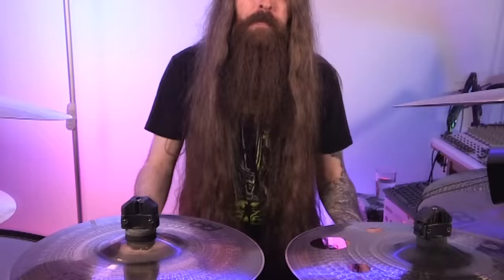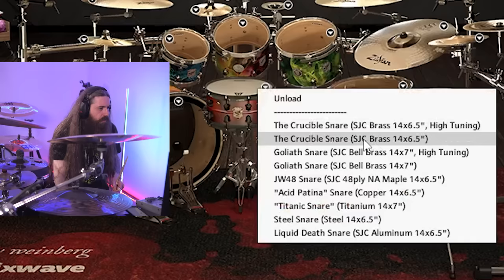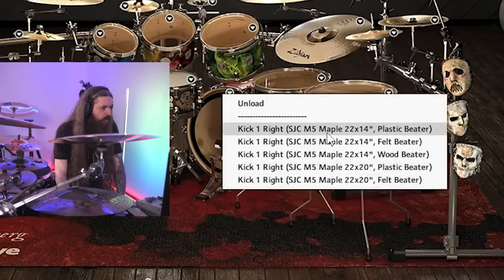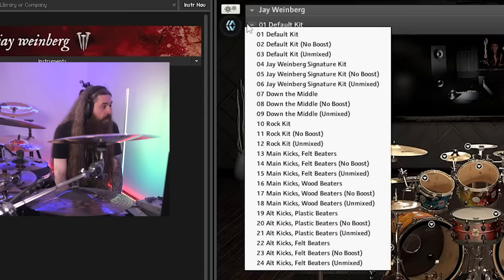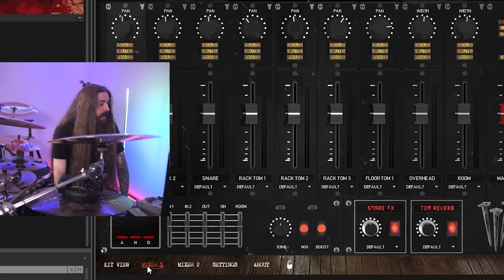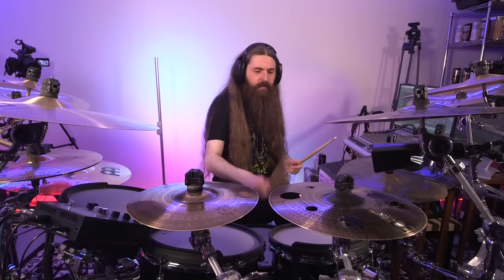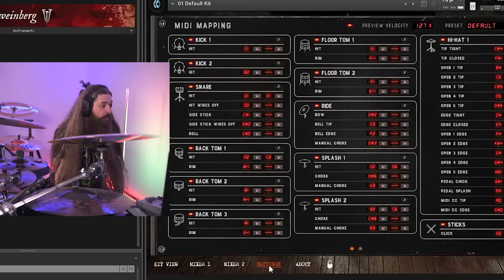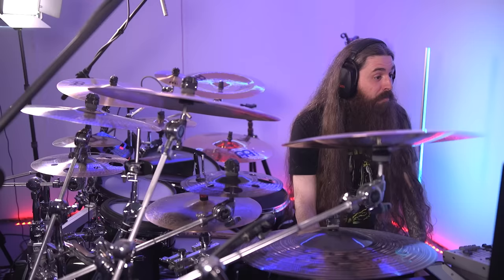How I Made My Drums Sound Like Slipknot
Jay Weinberg's drum pack sounds better than the drums on Slipknot albums LOL

66Samus
17-2595 Main St
Winnipeg, Manitoba, Canada
R2V 1M5
(Packages MUST be sent via Post Office, do NOT send with UPS/Fedex etc)

Video edited by Zygo Media & 66Samus was made possible thanks to Patreon support from Ashe Cordiner, Christopher Sanchez, Braden Ward, Carl Egan, Christian, Petropolis, Even Vangsnes, Ben Nickless, Kyle Castronovo, Sean Farmer, Timothy Bush, go_licpgm, Shane Lomboy, Raymond C. Ortega, Patrick Trumble, Harrison, Tim Stump, Benjamin Gleason, John N, Preston Tabor, Joakim Jakobsson, jose miguel sanchez carmona, Matto137, Dominick Gonzales, Micah Gallagher, Dustin Morris, Anders Wedholm, CJ Wagoner, Brian Begnoche, Heather Eliason, GillRigged, Kirill Sviderskyi, Lilli Dilorenzo, Steve Peterson, Jedidiah Patton, Dave Klem, Christoffer Jaremo, Dylan Wells Anthony, James M Bonds, Garrett Morton, Kalebmp12, James Holt, Les Foy, DeeSlice Dime, Monte Traher, Michael Counsell, Michael Murray, Colin Fitzpatrick, PowerChugger, Puppies On Acid, Alex Rips, Tony Antoniou, Toxic Duck, Cseh Donát, Billy Payne, Scott Warren, Coin Crazy, Martin Gregurich, Victor Atroshchenko, Jordon Howe, hudson672, Paul Mason, Joseph Jimenez, Grindhead Jim, Alexander Toivonen, Cooper Dustman, Lainel Orbera, Mike Wells, Vicky Grandy, Burt213, Patrick Thunder, Deanna Hockenberry, Cole Dockter, Matthias Strecker, Korben Dallas, Lyndxn, Alec Stair, gnarlyranger, Matthew Sewell, Jacoby Barnhill, Ondra Musil, Remi Kiwior, Adam, Justin King, Jan van Huizen, Kenny Johnston, Rob Fernandes, Michael J Coyne, Zachary Barton, Derek Schroen, Tomas Reyes, Mark Townsend, Tatoposte, Mateusz Zelnik, Jason Rager, boysef, MetalMusicianIT, Max Justice, Mike Silvestri, Miller Beer, Tomer Mandelbaum, Scottie Bizzle, Daniel Lindemulder, Justus JT Gilfillan, A Smith, Stanley, Chris, Julien Vermeiren, Drumstick Pony, Brandon Ruschill, Max Johnson, Scarlet Midnight, Evan H, Mark Cerundolo, Uncle John, Logan Black, Al Francis, Thomas Tallant, Cytex, Drumstick Pony, Paul Collins, Francois Vezina, Patrick Brochu, Jason Jacoby, Dante Escobedo, Dethroner, Brandy Wine, Yosefboi, trx007, Frank Celli, Paul K, Casey Carroll, Evilstaticman, Z0m8133at3r, and many others.

OHHH YURRRRRR!!!